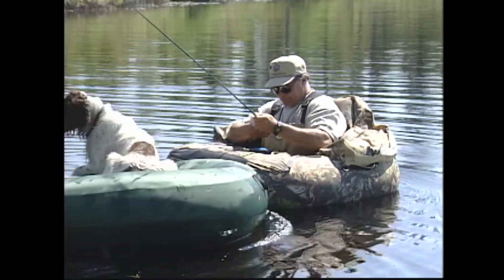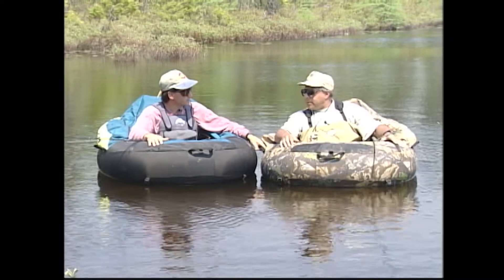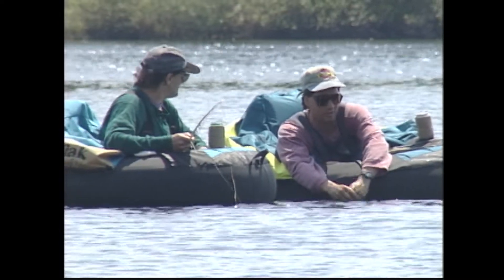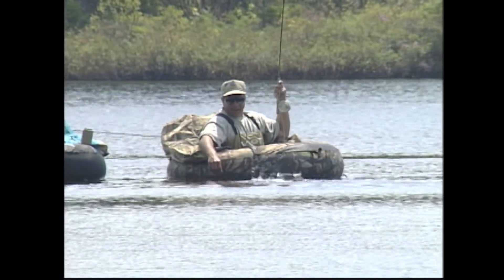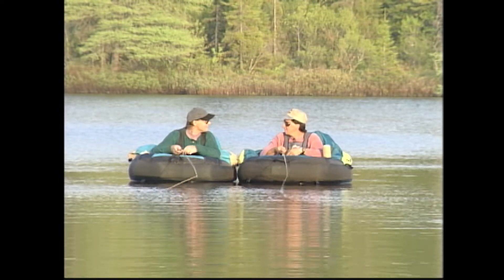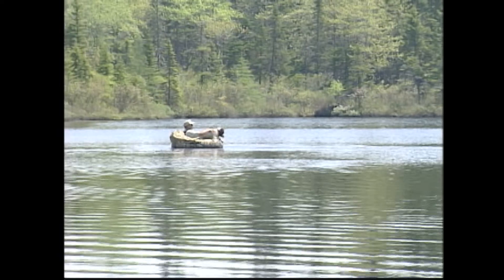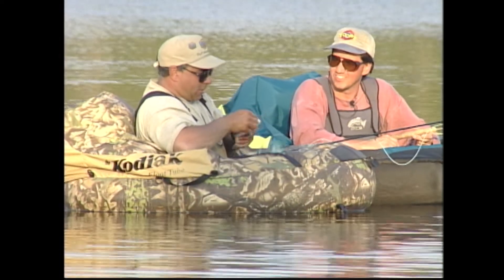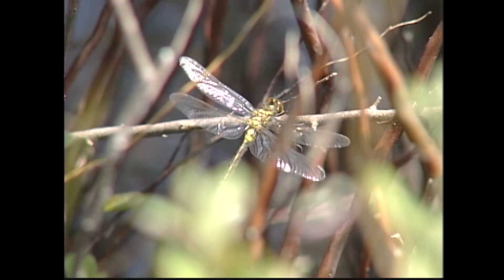How to fish for Brookies in Nova Scotia, Canada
RETRO SFOTF from Series 4 of Sport Fishing on the Fly. Its Show #12 were Don and Grant visit Nova Scotia for some nice Brook Trout fishing.